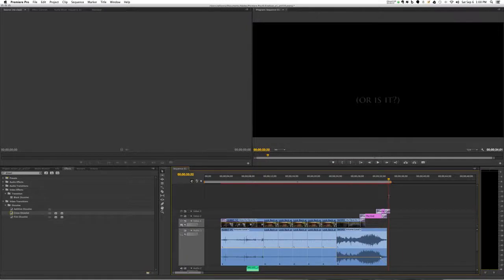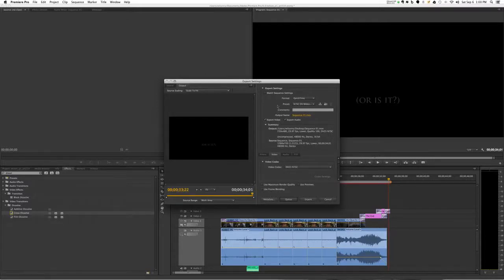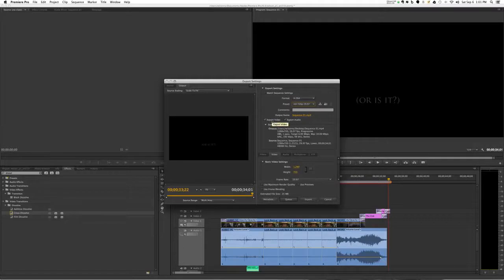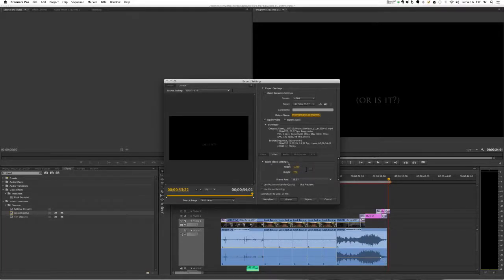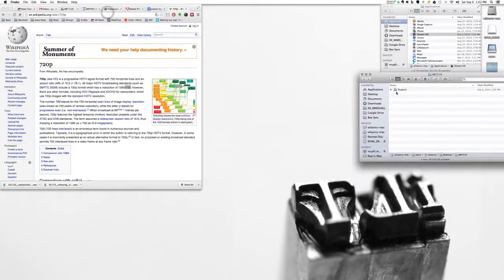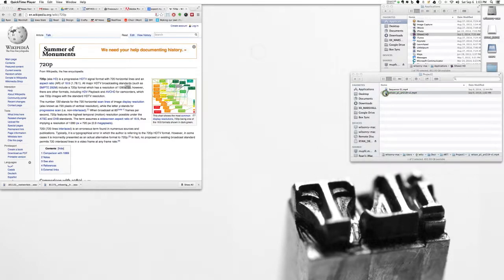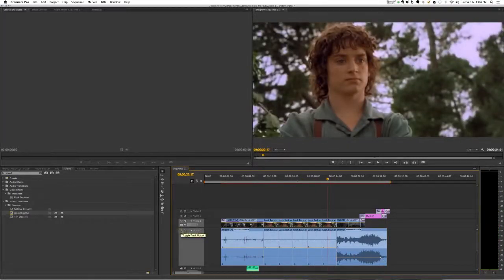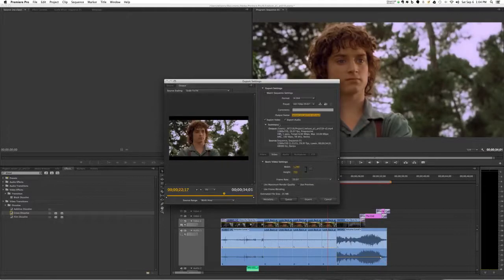Tutorial - 05 Exporting Your Video - Premiere CS6